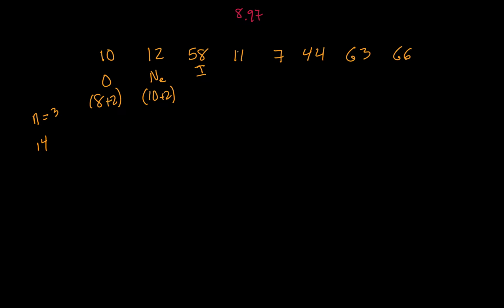CHMI1006EL Winter 2021 Final Review: Chapter 8, Question 97